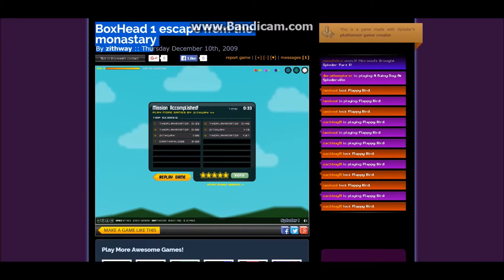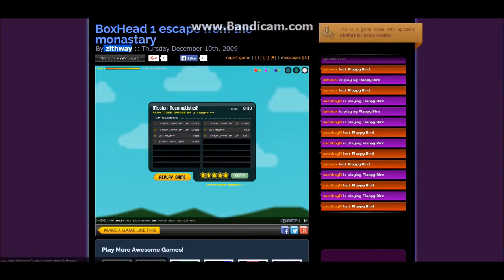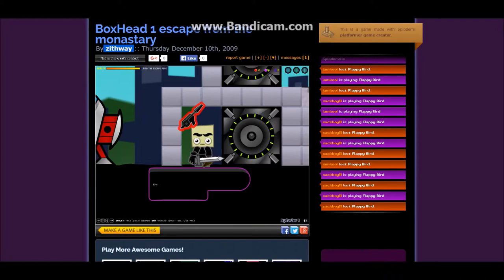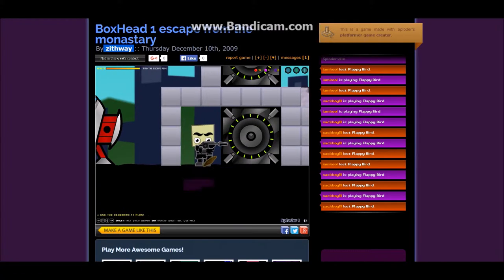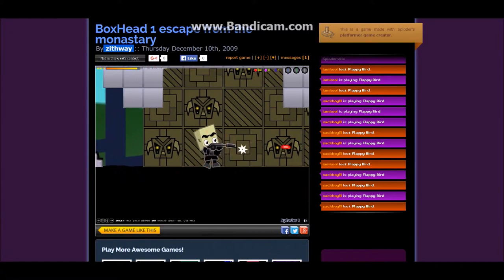Sploder Box Head Escape From The Monastery SHORT CUT!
Today i will show you a TRICK! This is for the Sploder level Boxhead EP 1 Escape from the monastery!
My time was only 32 seconds! The high score!!!